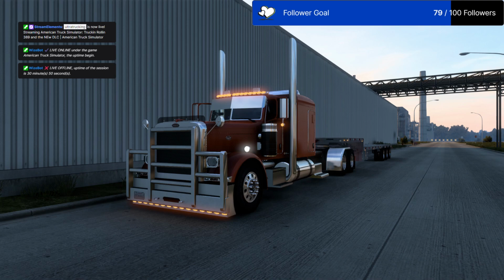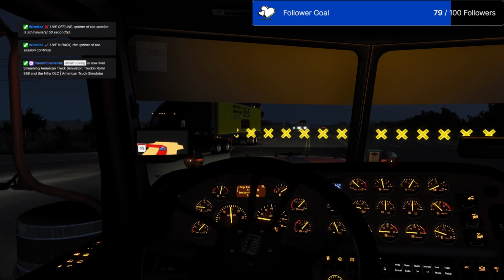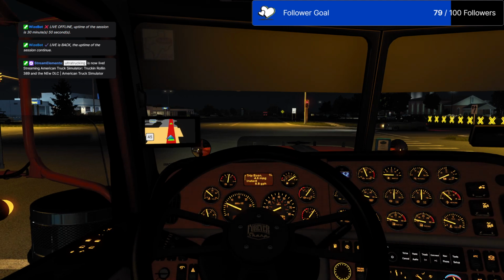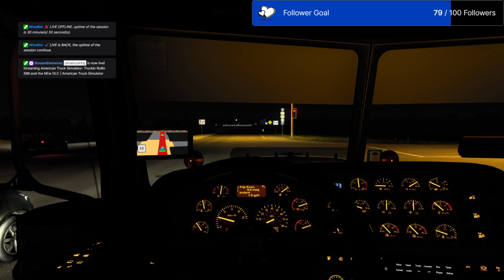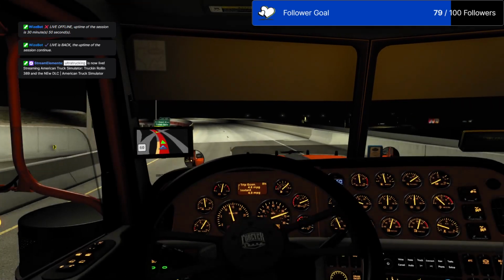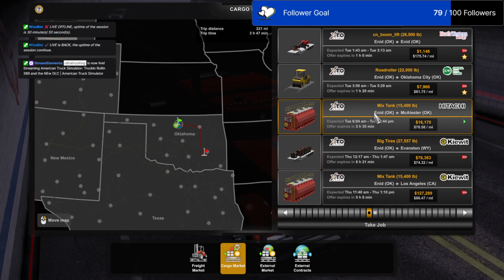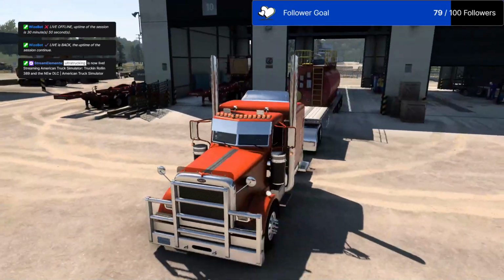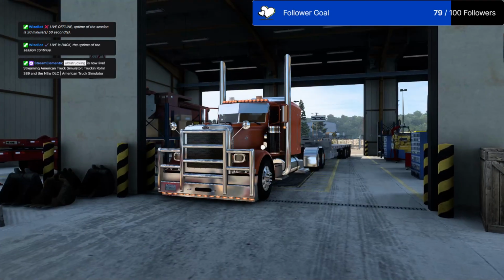First Look Oklahoma DLC w/ Rollin 389 | American Truck Simulator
First Look at the Okaloma DLC w. the rollin 389 custom through okalhoma i love the new DLC

Trailer: scs Lode Kings dropdeck trailer